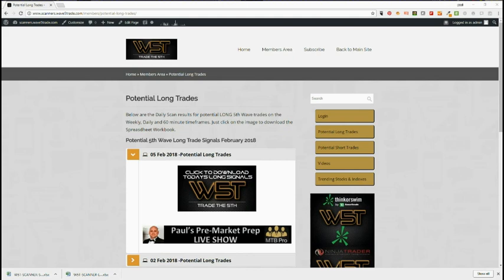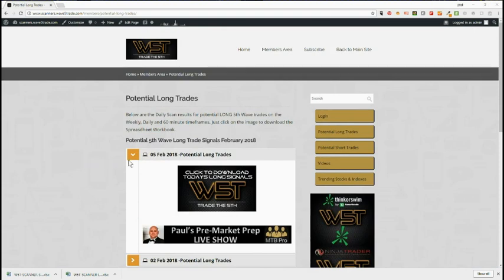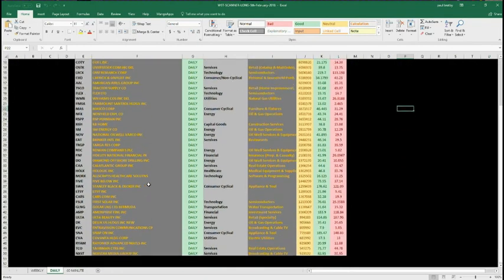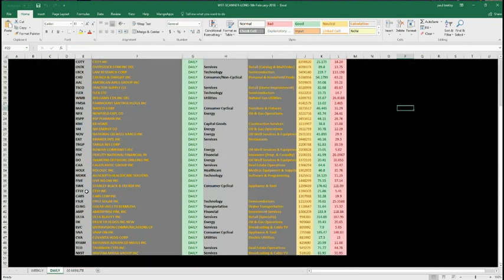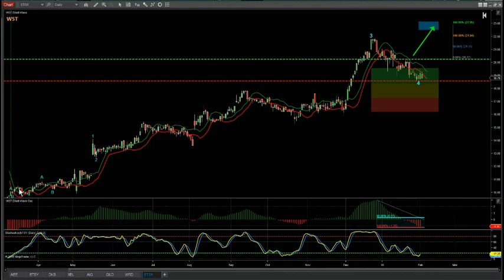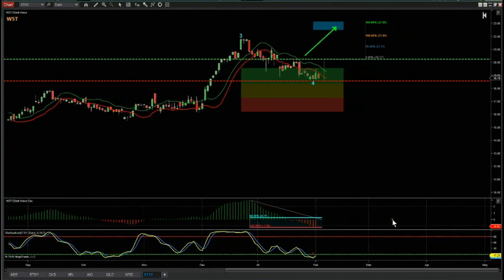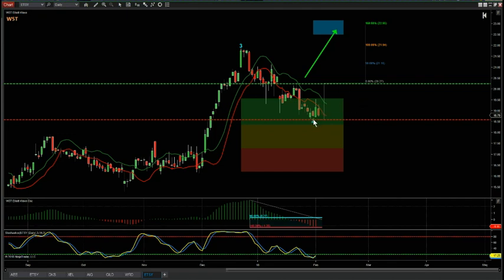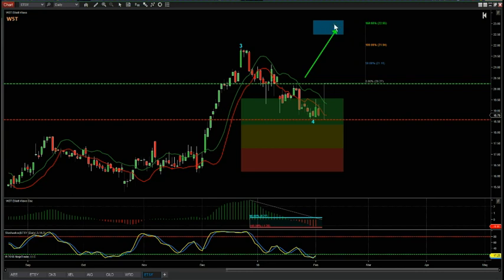Wave5trade Stocks Swing Trading Idea for ETSY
Watch the stocks swing trading setup video for ETSY for potential Long Trade.  Includes Entry, Stop Loss and Target Prices.  The setup was using the wave5trade Elliott Wave Indicator Suite for NinjaTrader, TradeStation, ThinkorSwim and MultiCharts trading platforms.

Find out more about the Elliott Wave Indicator Suiet for wave5trade

The wave5trade signas service also gives potential swing trading signals every day on the Weekly, Daily and 60 Minute timeframes, learn more Risk Disclosure